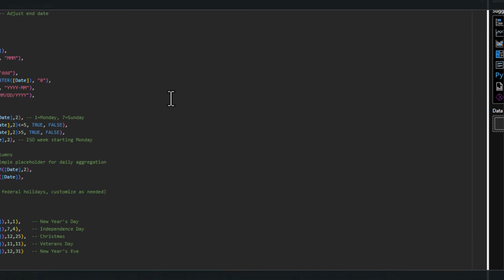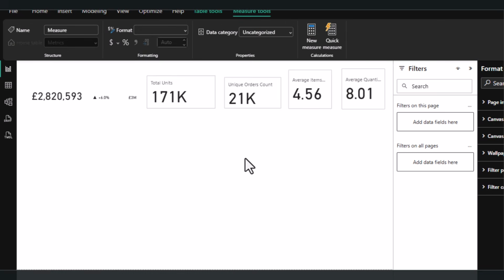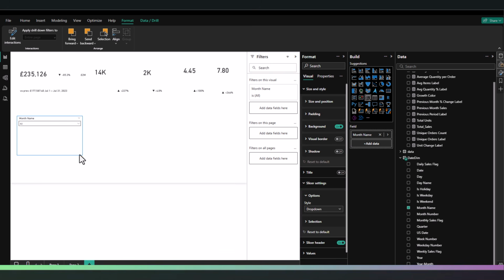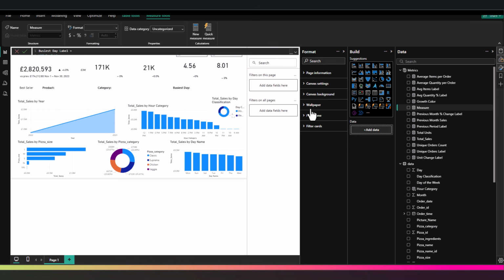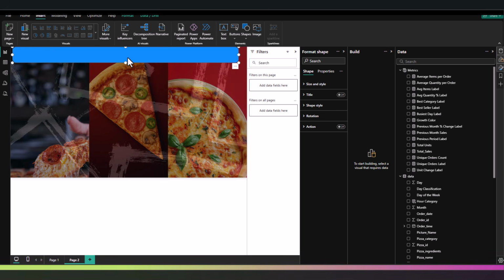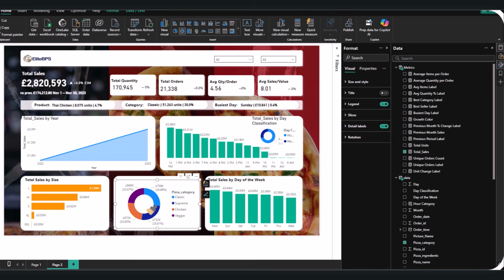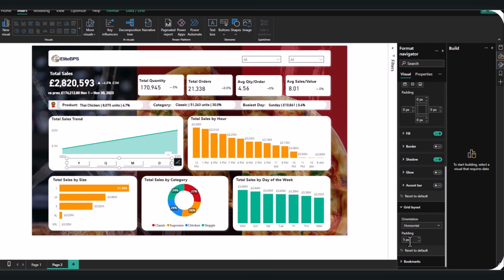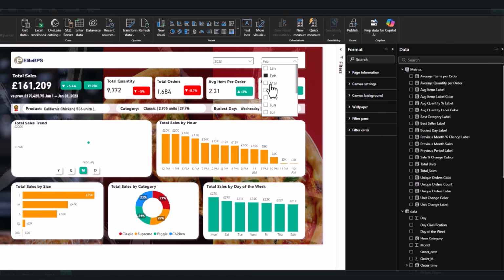Power bi Actual vs Budget Dashboard PowerBi Dashboard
Learn how to build a Power BI Budget vs Actual Dashboard step by step.
In this tutorial, we cover how to calculate variance analysis with DAX, apply conditional formatting, and design a KPI dashboard that highlights Revenue, Profit, and Units performance.

This video is perfect for:
✔ Finance professionals
✔ Business Analysts
✔ Data Analysts
✔ Anyone who wants to track Actuals vs Budget in Power BI
By the end of this video, you’ll know how to:
Build a clean Budget vs Actual dashboard in Power BI
Create variance percentage measures with DAX
Use green/red conditional formatting for KPIs
📺 Video Chapters (Timetable)

0:00 – Introduction
0:35 – Dashboard Overview (Budget vs Actual)
2:10 – Setting Up Data Model in Power BI
4:25 – Creating DAX Measures (Actual, Budget, Variance %)
7:05 – Applying Conditional Formatting (Green/Red for KPIs)
9:15 – Designing KPI Cards & Tables
11:40 – Adding Charts for Revenue, Profit, Units Variance
13:20 – Dashboard Insights & Storytelling
14:30 – Final Dashboard Walkthrough & Wrap-Up

Power BI tutorial, Power BI dashboard, Power BI budget vs actual, Power BI KPI, DAX variance, Power BI financial dashboard, Power BI variance analysis, Power BI conditional formatting, Actual vs Budget Power BI

"Keyword"
"creating a powerbi report"
"power bi report upgrade"
"power bi dashboard"
"power bi example"
"power bi visuals"
"power bi design"
"power bi report step by step"
"power bi kpi dashboard"
"best power bi design"
"build report"
"report design in power bi"
"power bi report layout"
"power bi design tricks"
"learn power bi design"
"howtopowerbi"
"power bi"
"design tricks"